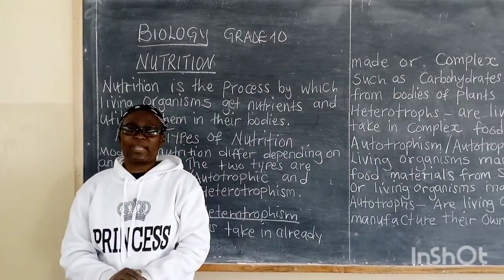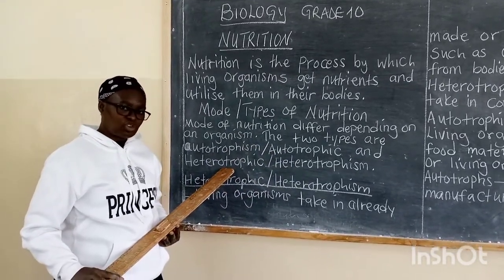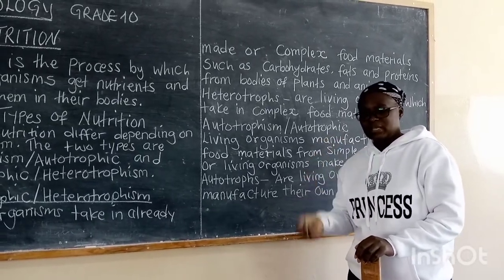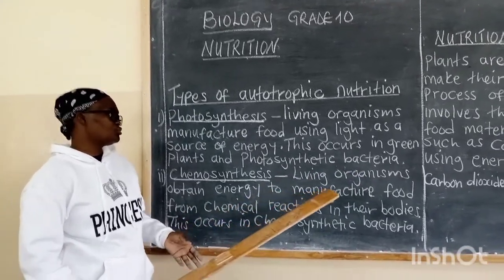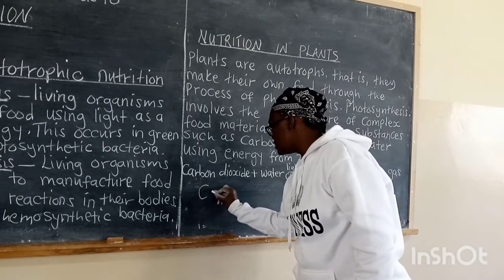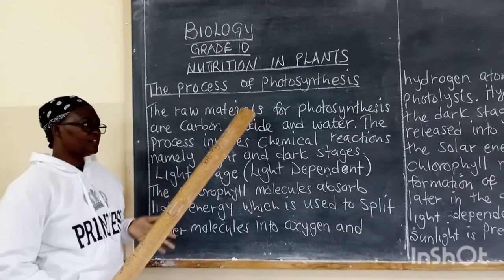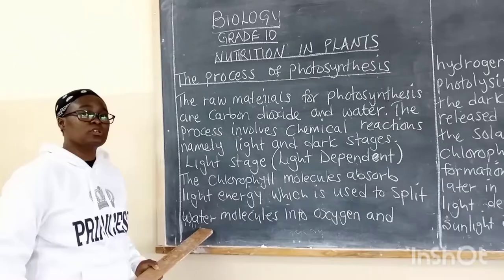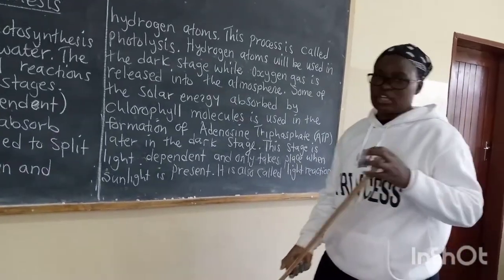NUTRITION (Grade 10 lesson)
This lesson is based on plant nutrition, particularly Photosynthesis. A grade 10 lesson which does not miss in grade 12 examinations.